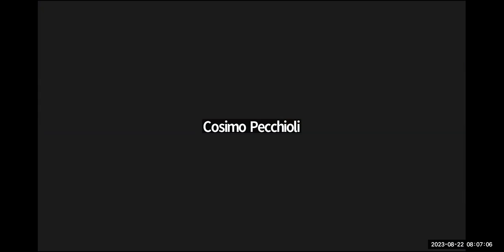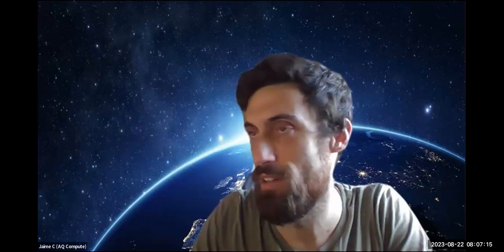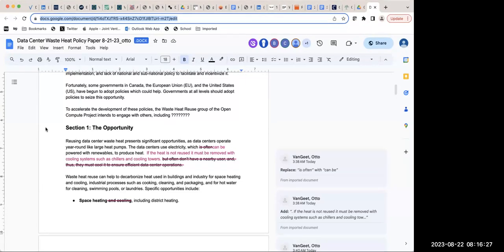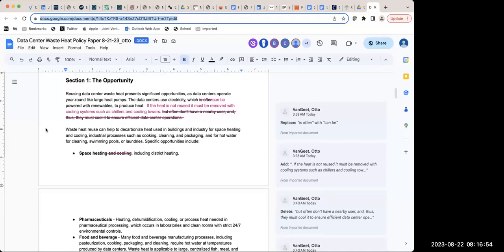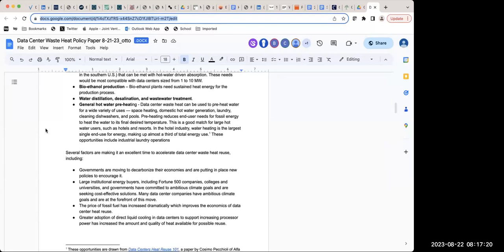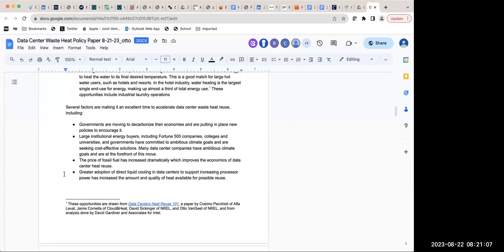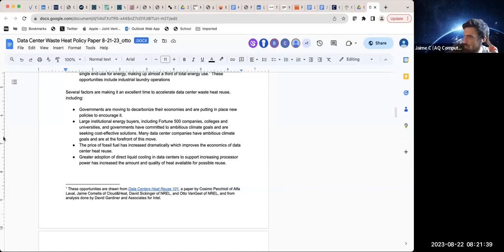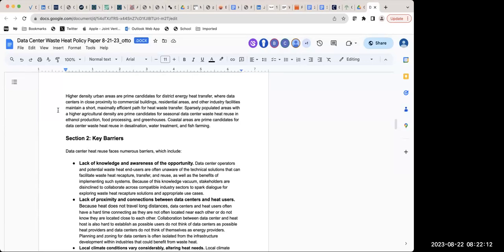OCP CE - Heat Reuse sub-project call (Aug 22, 2023)